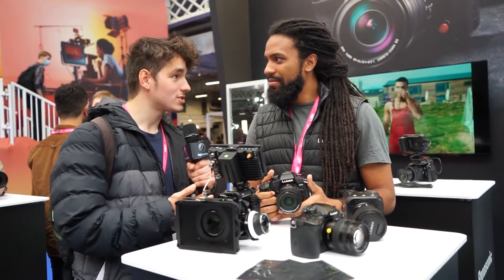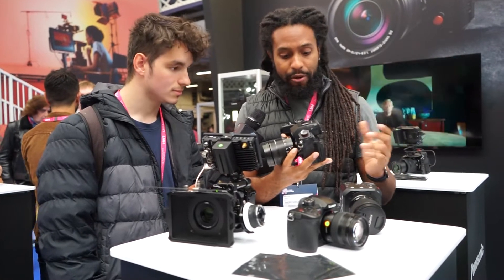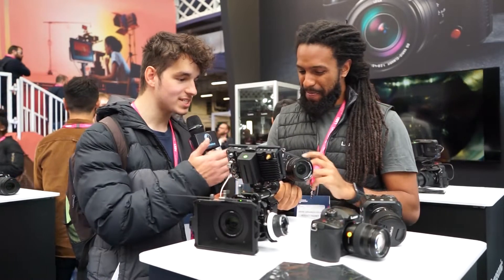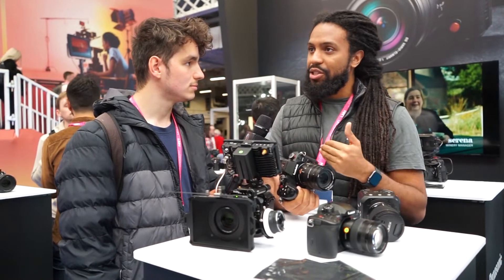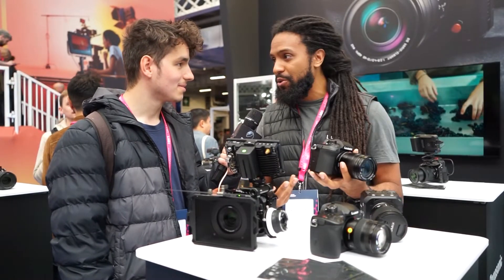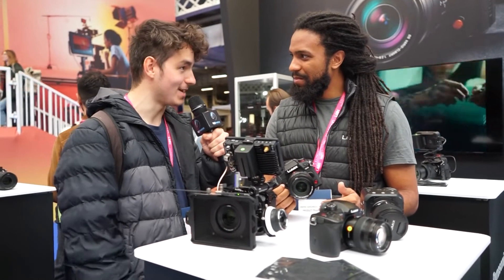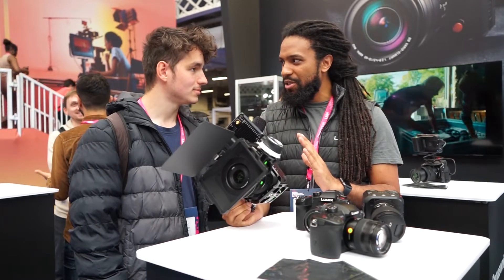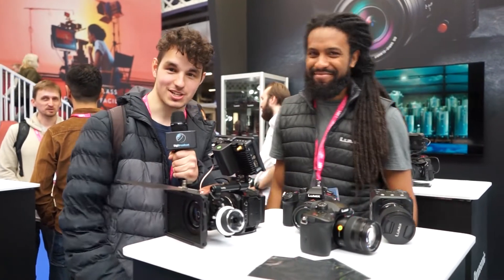Lumix GH6 at the MPTS Show 2022 (Plus more 👀)